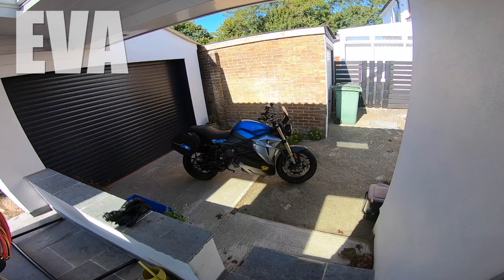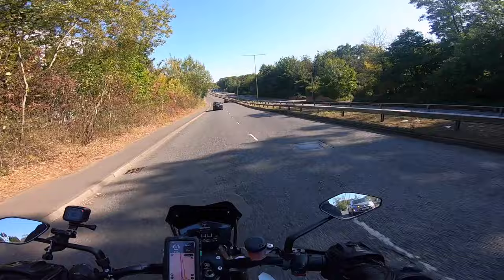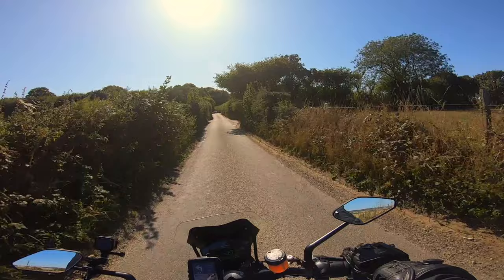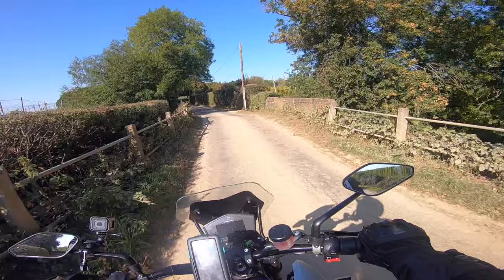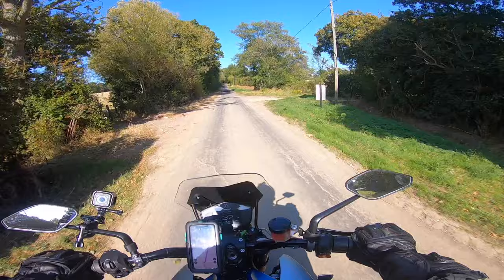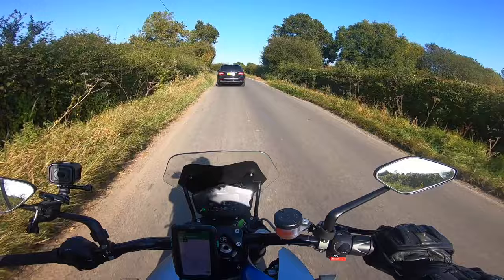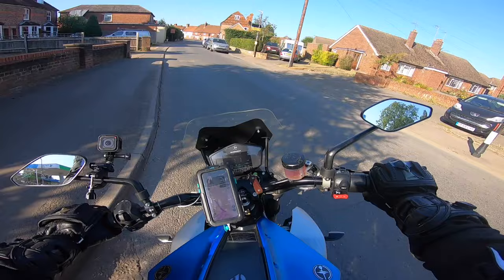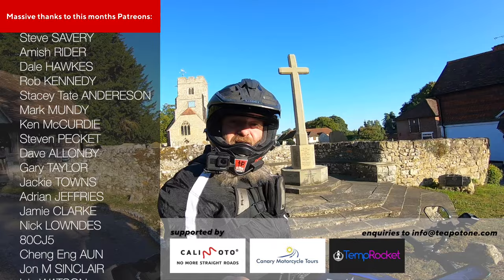Are Electric Motorcycles Worth It - Energica Eva EsseEsse9 Real World Test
Are electric motorcycles worth it in the real world? I take a 2019 Energica Eva EsseEsse9 out and about on the roads of Britain and use the awesome Calimoto app to plot a random route into the country to intentionally run out of charge. How easy is it to find a charge point, and how long does it take? Find out in this vid.

All My Gear I Use

REMEMBER to submit your questions for the QnA sections of the vids via any of the social media with HASHTAG qnaTP1.